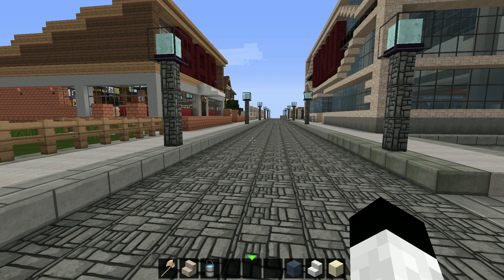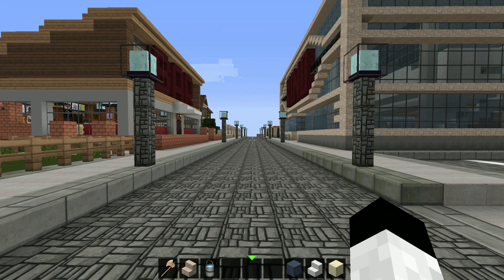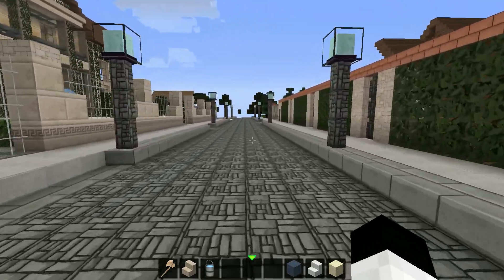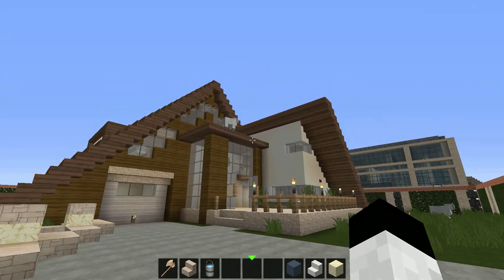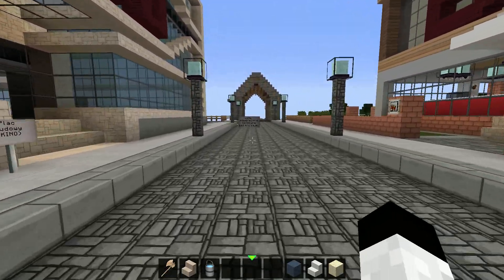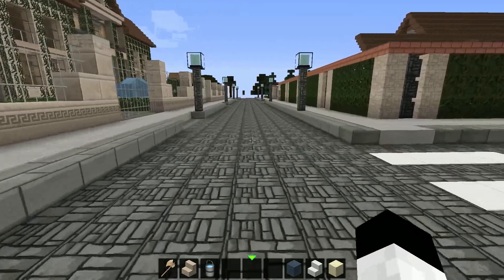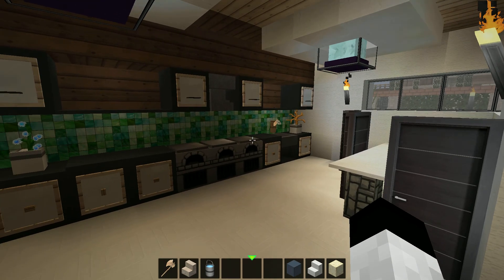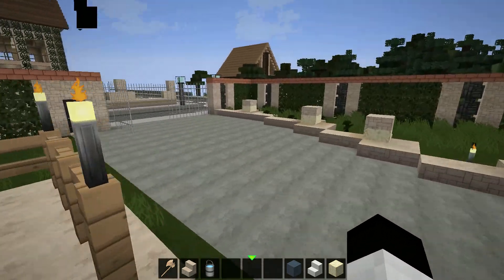AMD Athlon 5350 + HD6870 Minecraft test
CPU AM1 5350
RAM 4gb
MoBo ASRock am1b-itx
PSU Fortron ATX HEXA 400W
GPU -Sapphire HD6870 1GB

Number of lag allows you to play, but the game is not smooth.

Results of tests on Radeon HD6870:

AMD Athlon 5350 + HD6870 battlefield 4 test part 3

if you like what I'm doing press like button